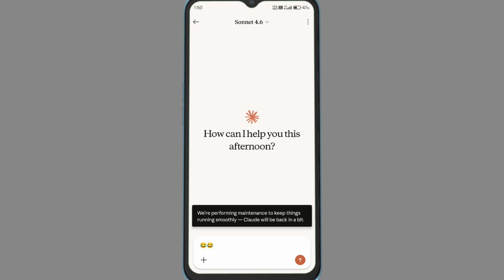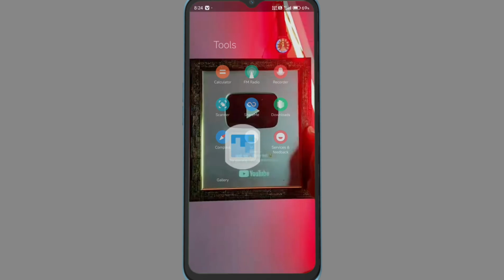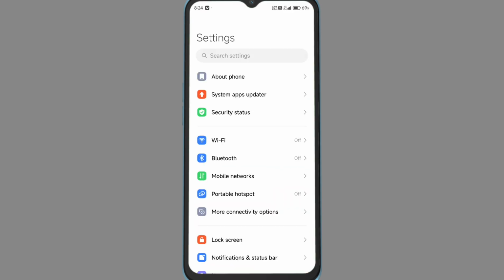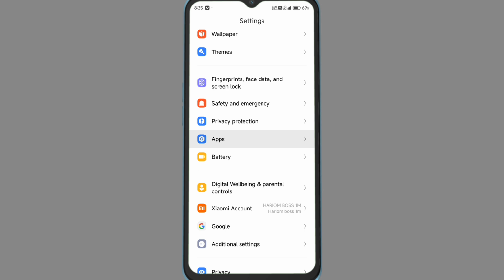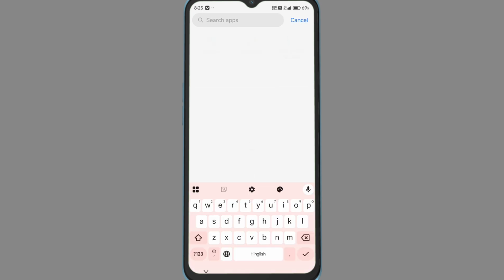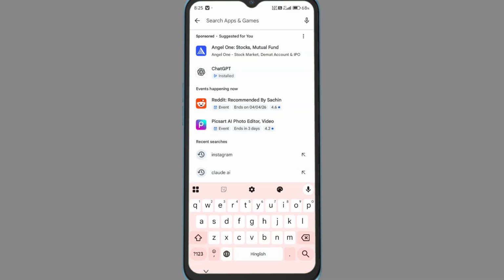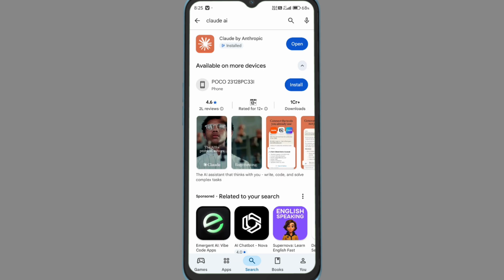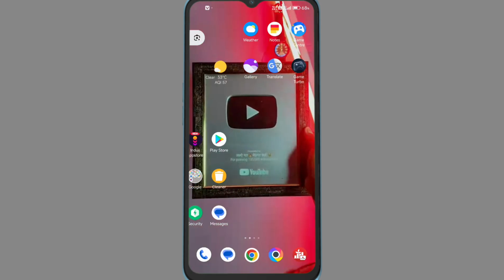How to fix claudy AI not response problem today | claude ai not wor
cloudy AI not response problem
response problem
how to fix claude not working
claude ai login issue
claude not working
how to fix claude not working problem today
claude not ripley problem
claude not response problem
how to fix claude not response problem